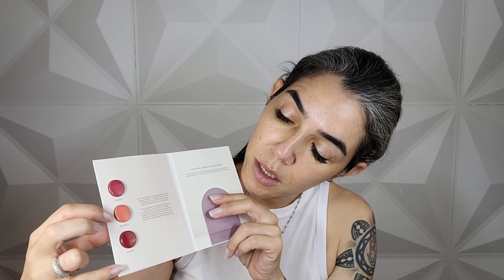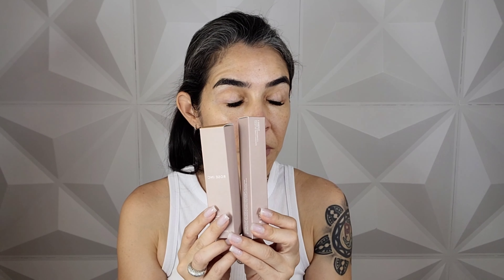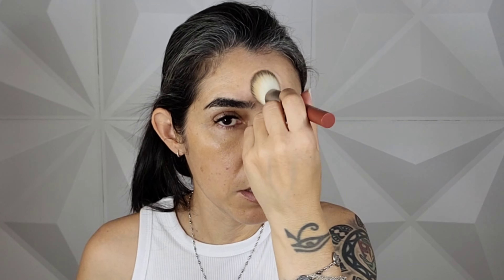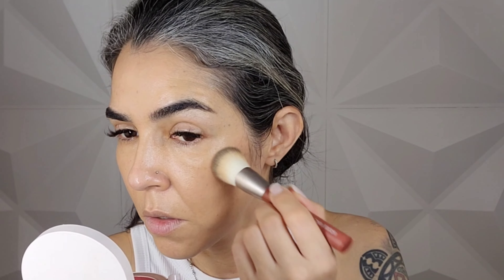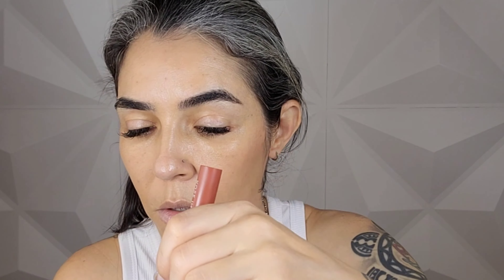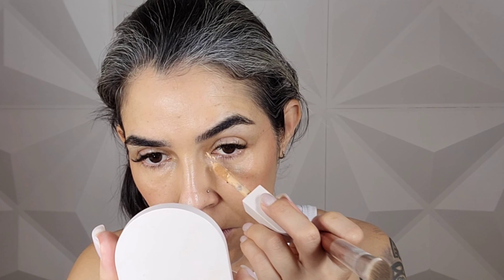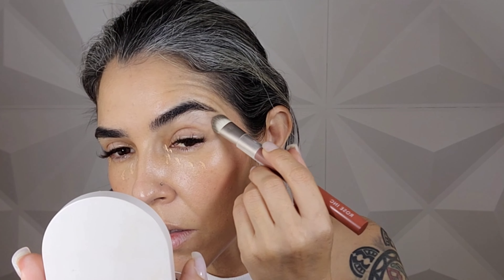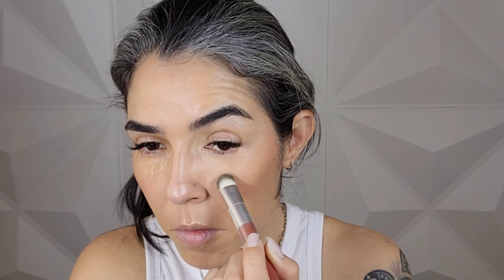Trying on Rose Inc products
Hi, sweets! I have been loving this brand a lot and I gather a couple of products. If you get the chance give it a try. Hope you like it and have a great one.

FTC: This video is not sponsor by any means, I bought everything myself and is my 100% honest opinion.

Products used:
  Face:
     Nars/Light Reflecting Setting Powder (Translucent)
     H & M/Solar Flair Bronzing Powder (Deep Bronze)
     Beauty Bakerie/Flour Setting Powder (Oat Translucent)
  Eyes :
     Milani/Eyeshadow Primer
     Colourpop/BFF Creme Gel Liner (Sunnyvale, Get Paid)
Lips:
     Beauty Creations x Luis Torres Beauty/Torres Lip Trio